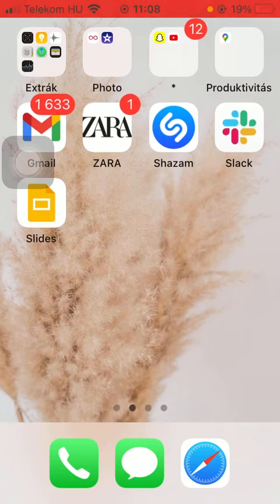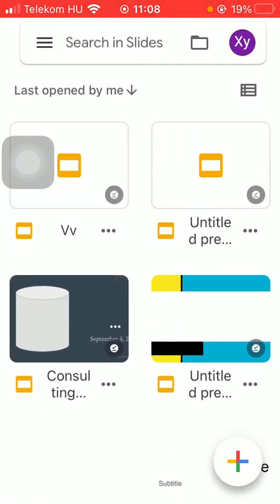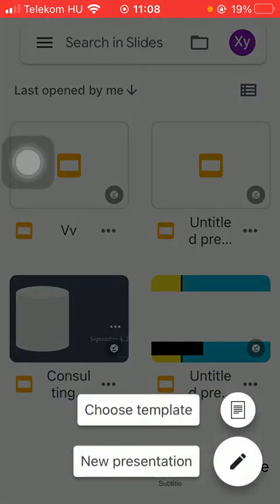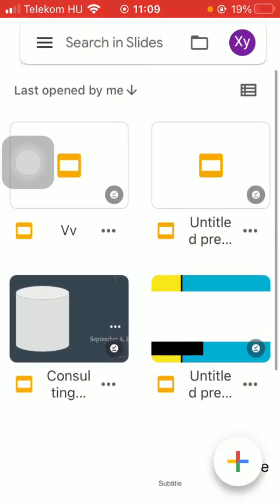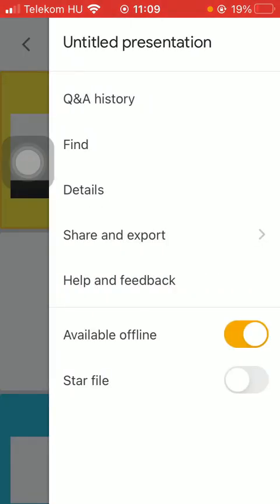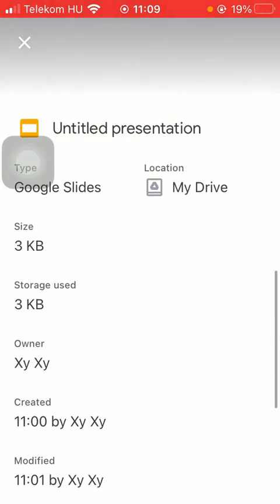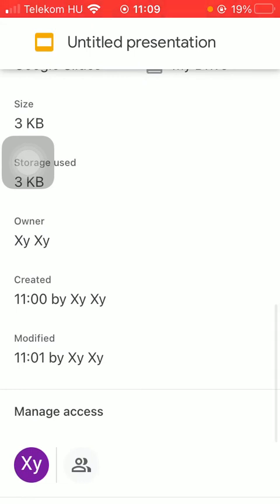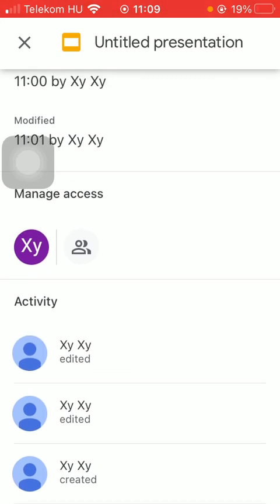How to View Presentation Details in Google Slides?